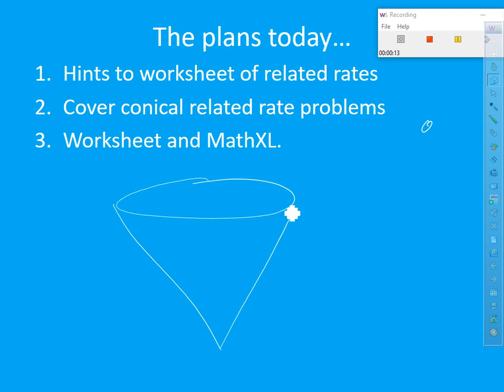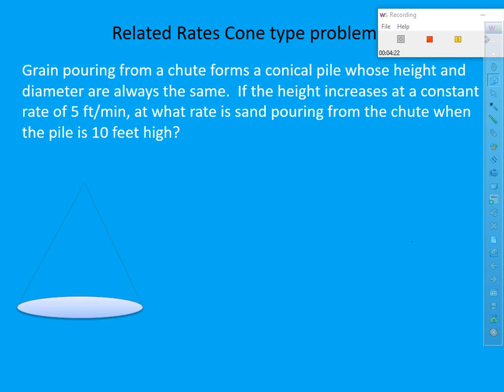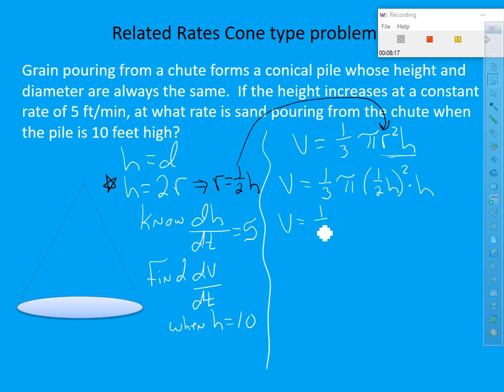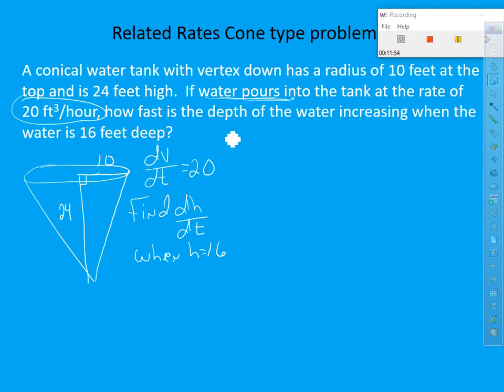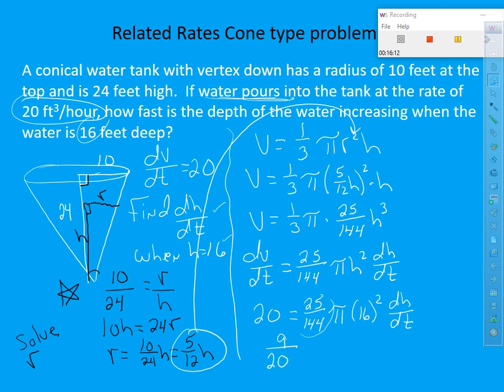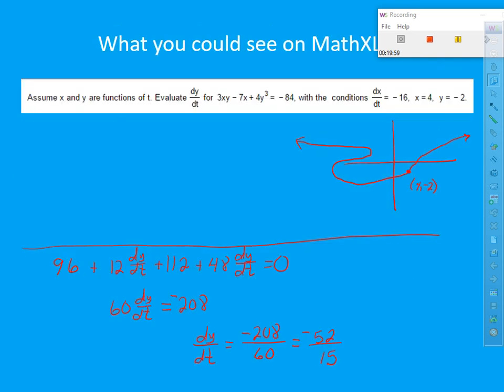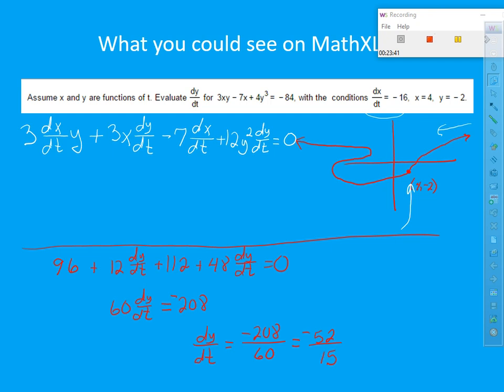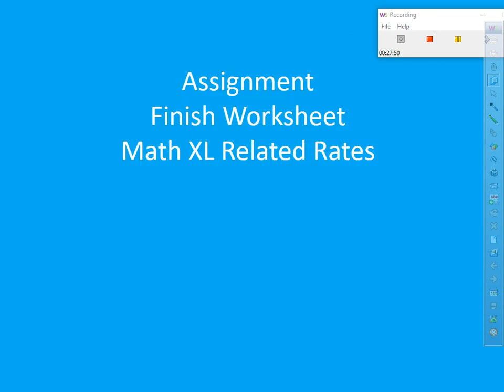Day 8 Related Rates Cones